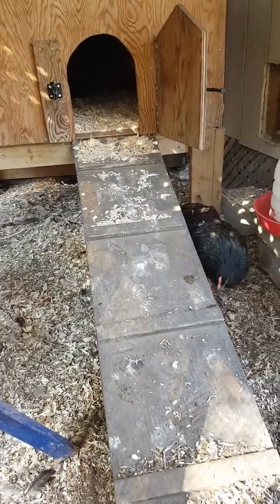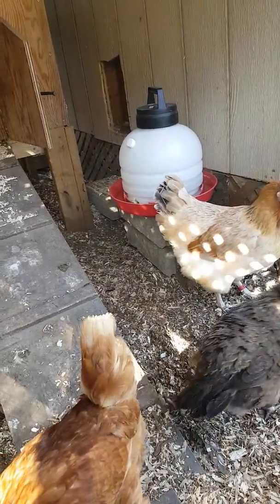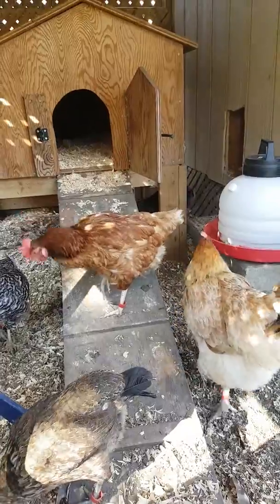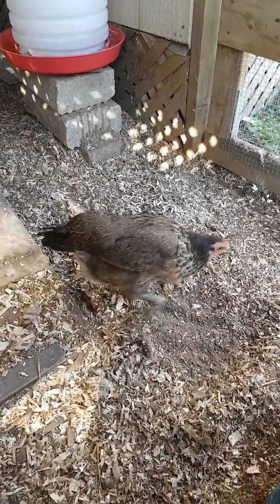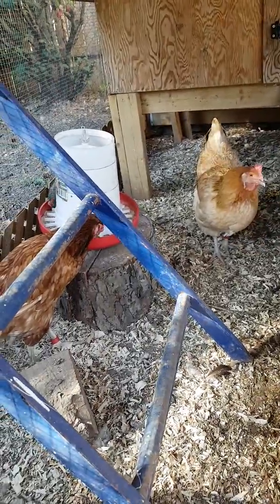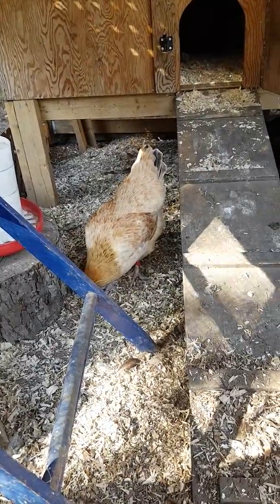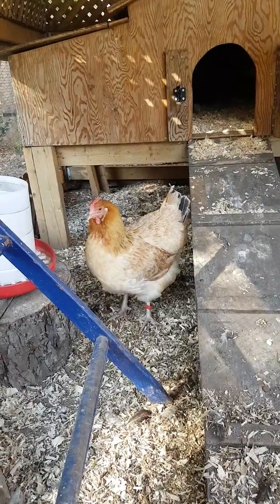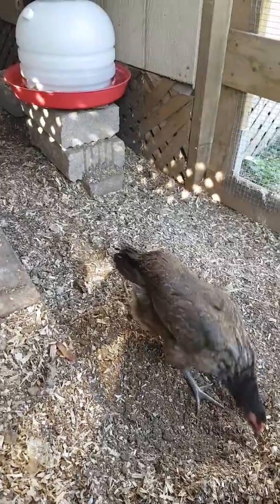The Backyard Coop Lighting, Ventilation, and Flooring!